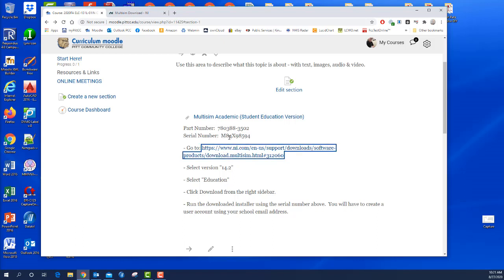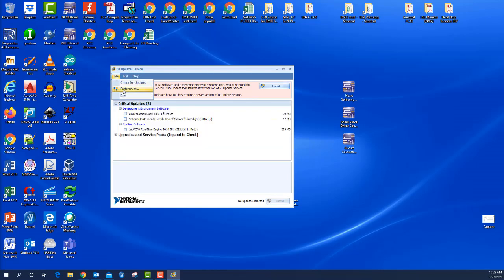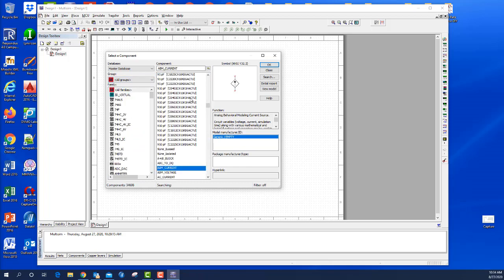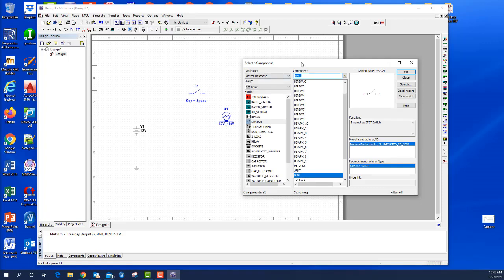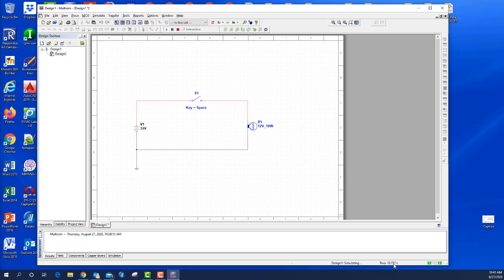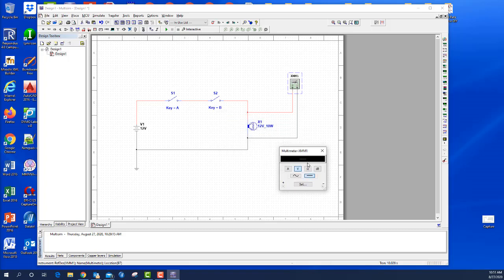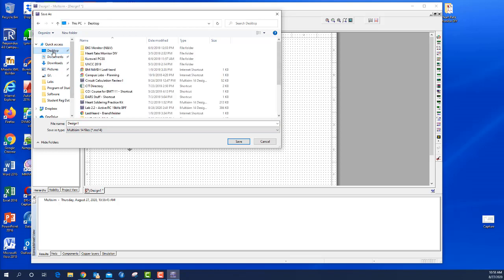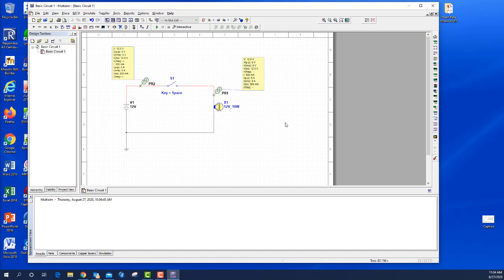Multisim Basics - Download, Install, and Build First Circuit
In this tutorial video, we will download Multisim and install it.  Then, we will browse around its user interface AND build our first simple circuit.  Simple voltage measurements are also demonstrated.